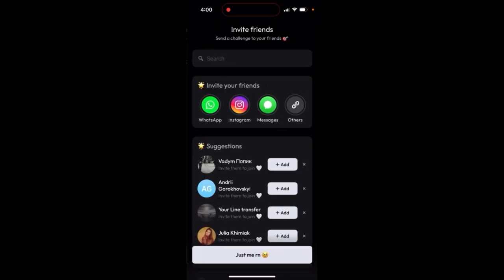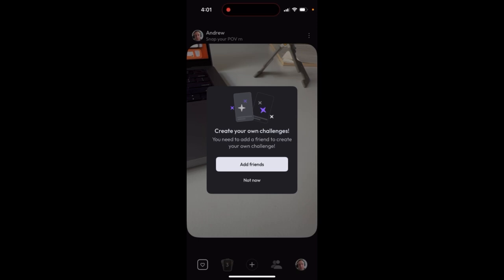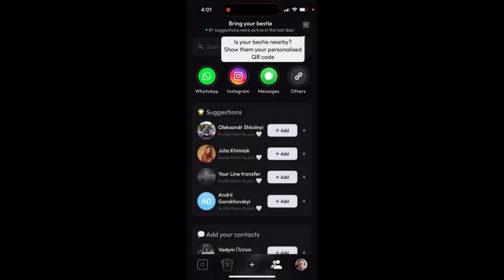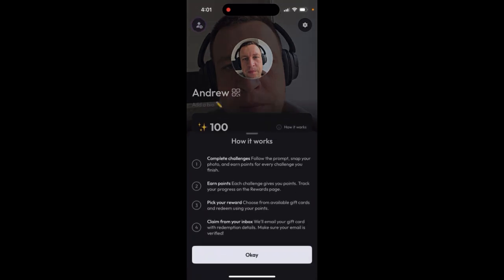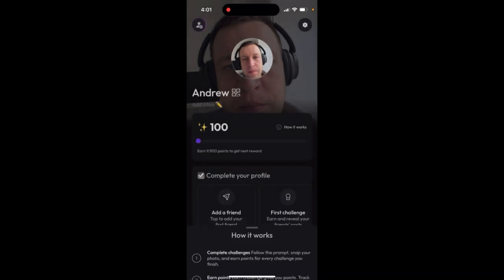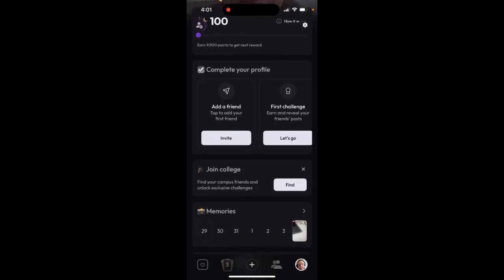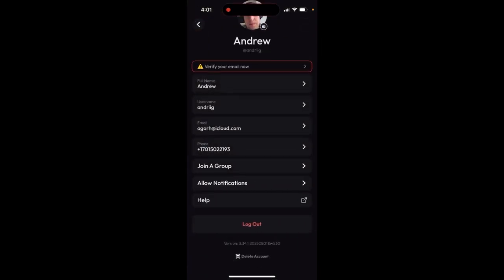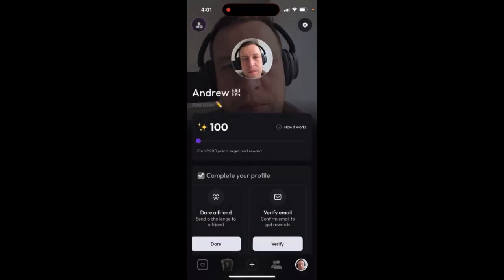Hyper app - daily challenges - how to use